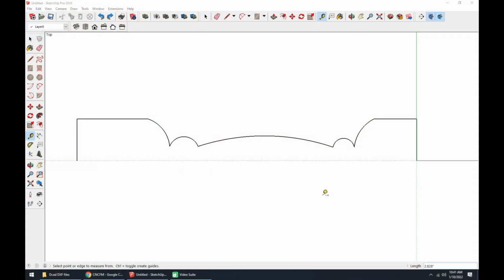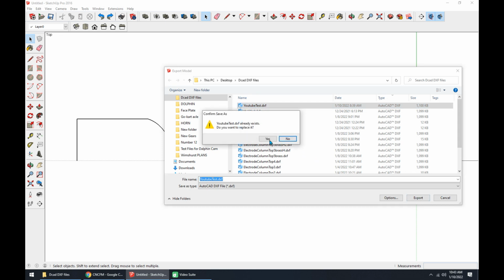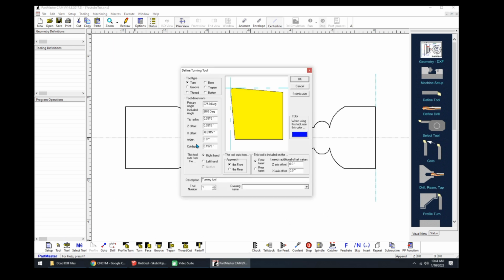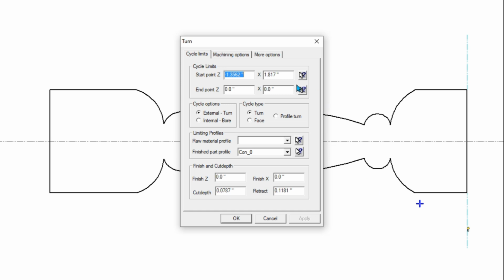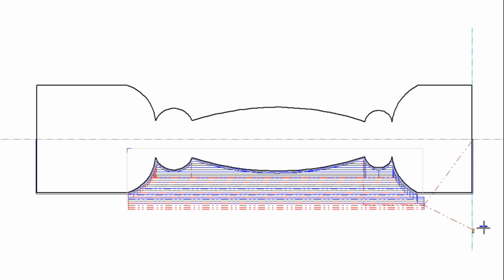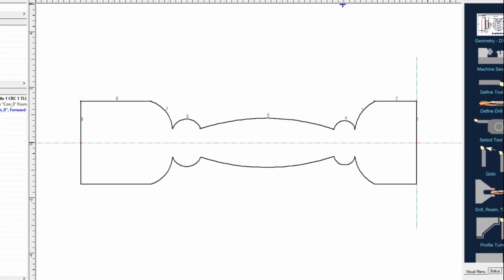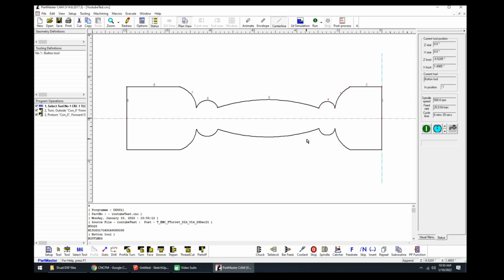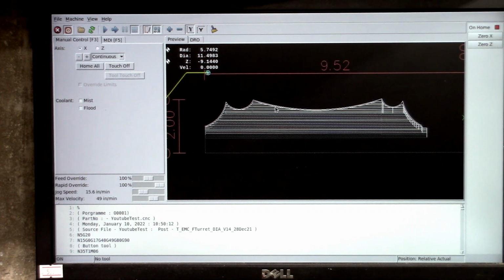Start to Finish! Turning a Spindle on my CNC Wood Lathe, Also a new user friendly CAM program.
A start to finish walkthrough - Turning a spindle on my CNC wood lathe. Also featuring a new easy to use CAM software by Dolphin called Print Master. Here's a link to their video support
They also offer a free trials and discounts for Hobbyists or Nonprofits.

CAD / CAM